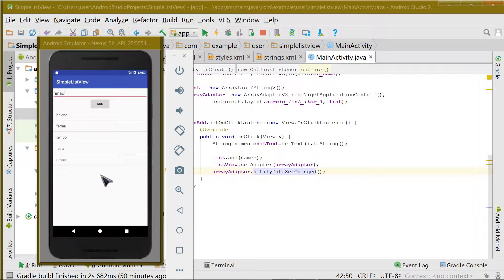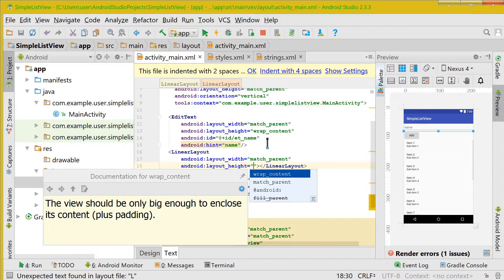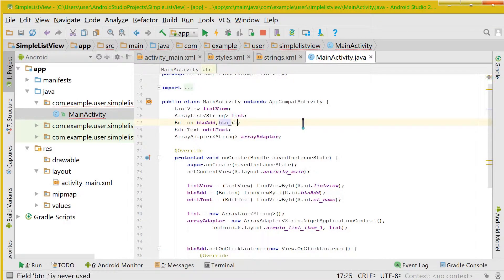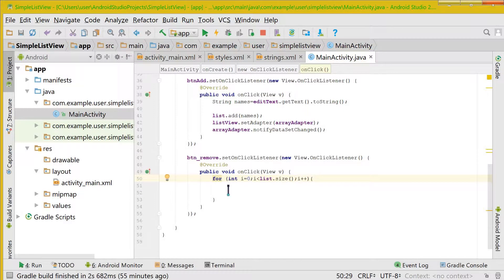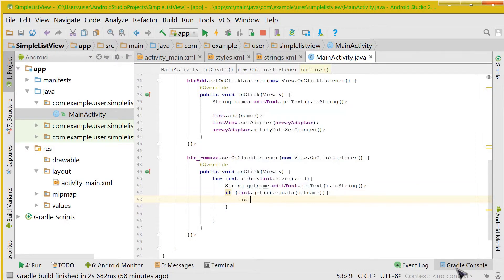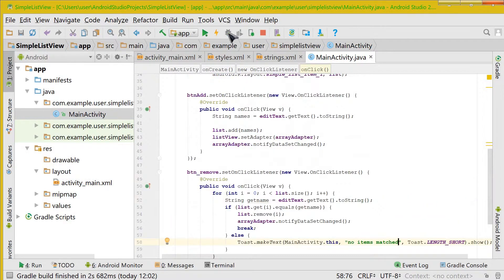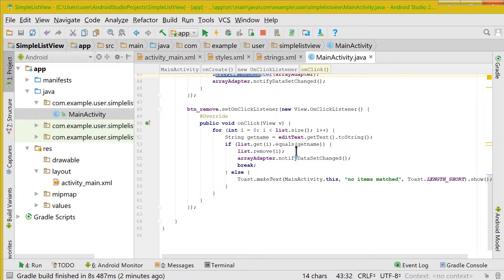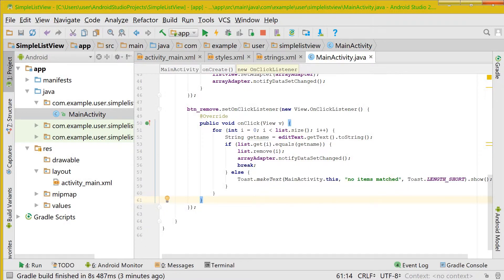how to remove item from a listview using an edit text and a button in android studio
easiest way to remove items from the listview

for any problems just comment it below.